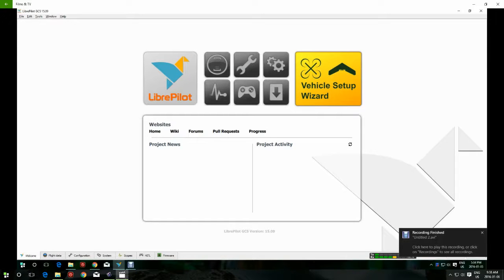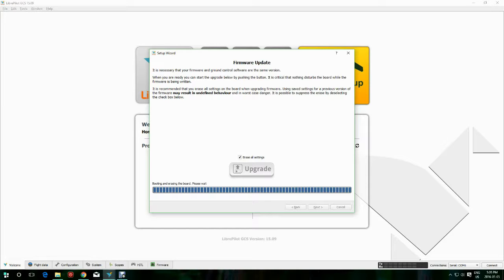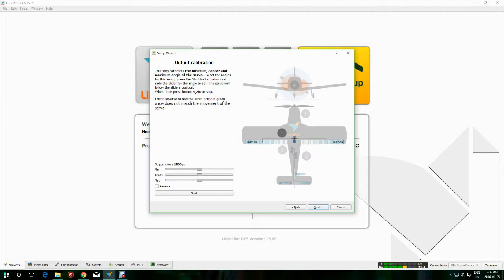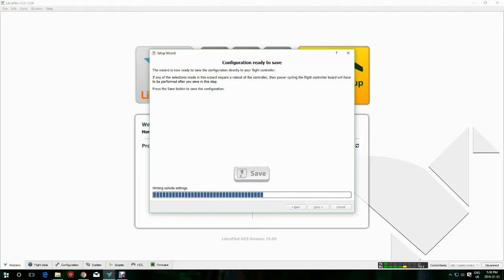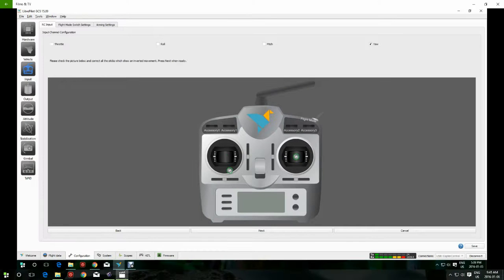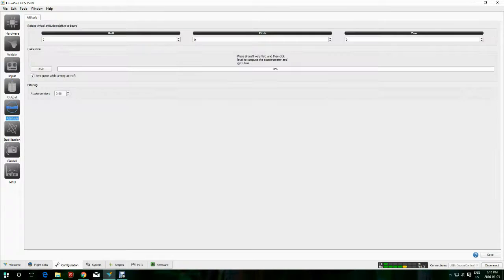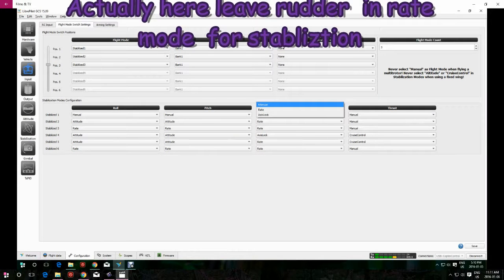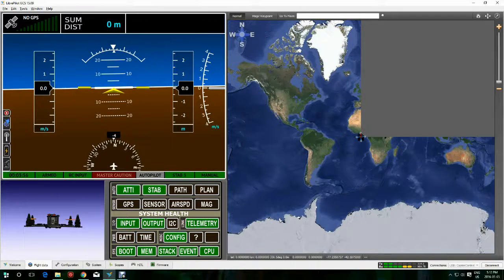CC3D with voice overlay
Here is the instruction for setting up a fixed wing with stabilization.